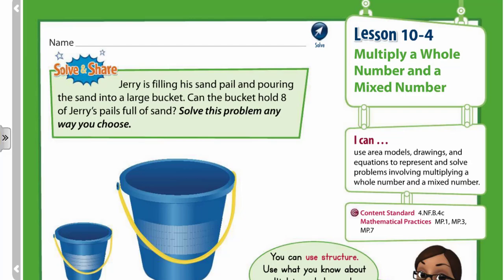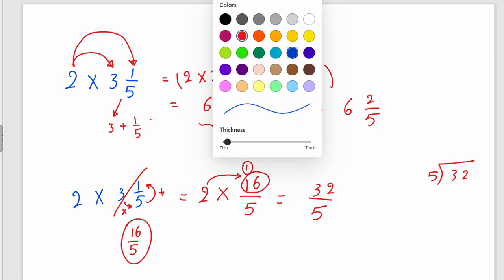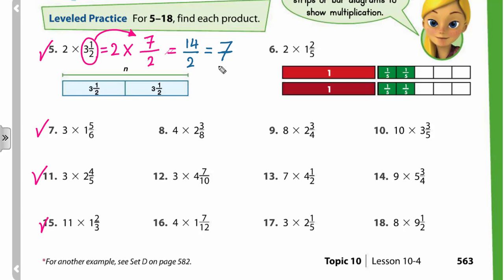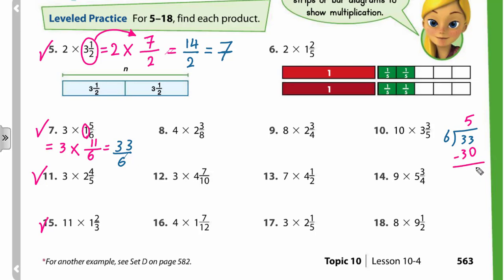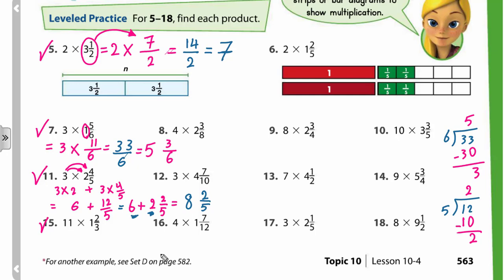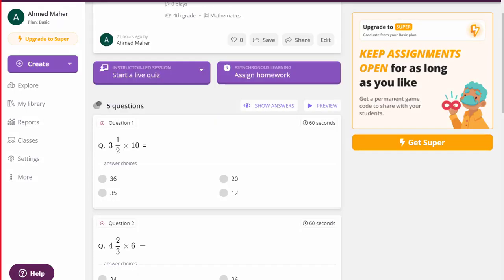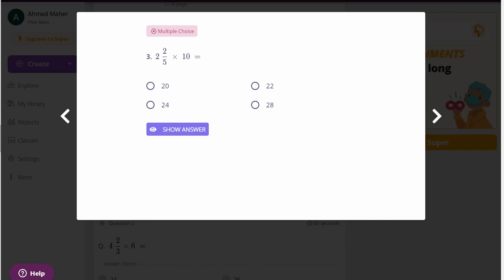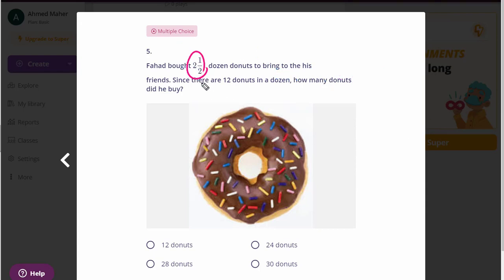Continue : L 10-4 Multiply a Whole Number and a Mixed Number